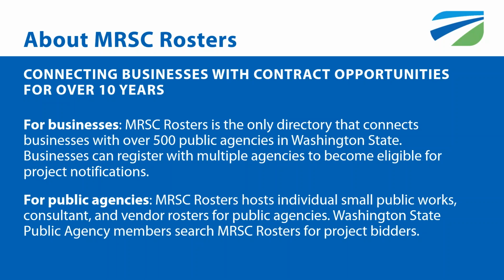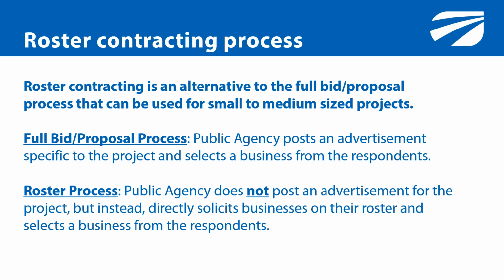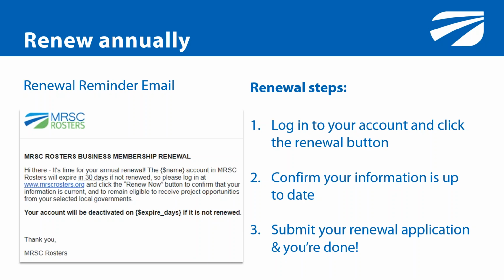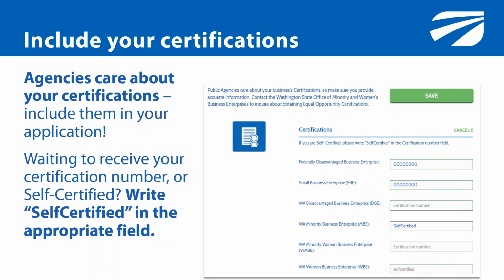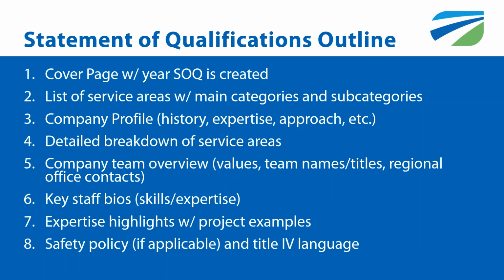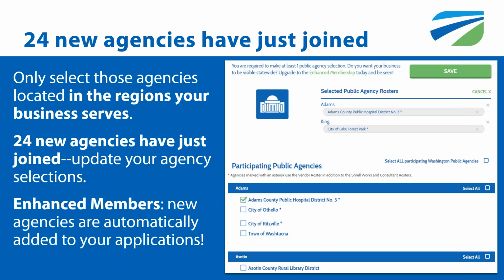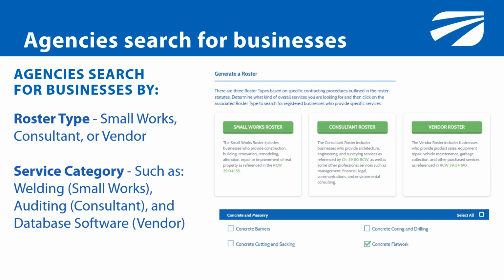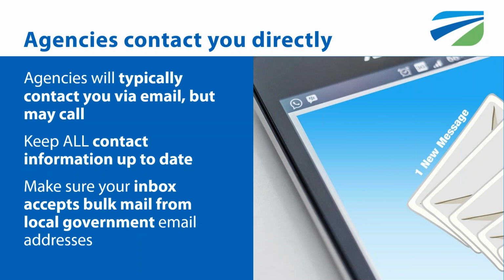MRSC Rosters, Business Member Webinar, June, 2018